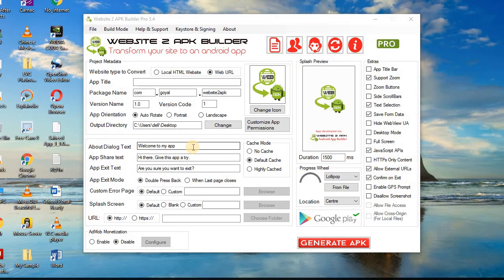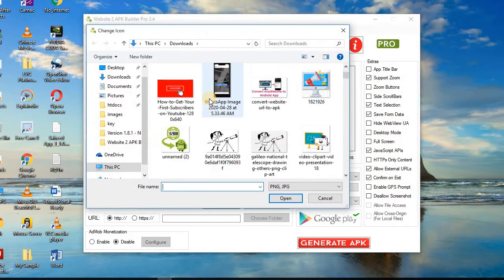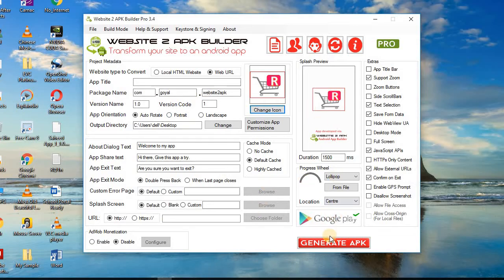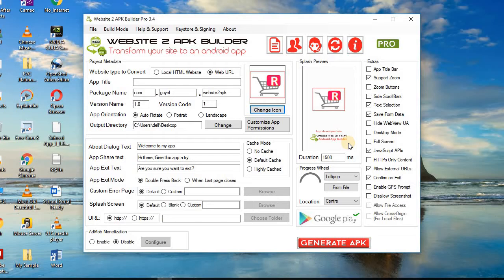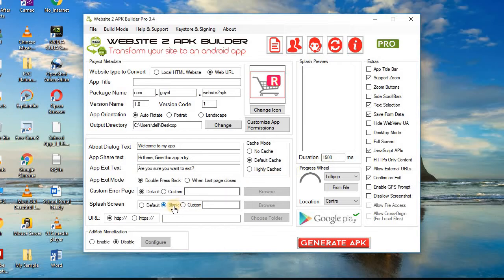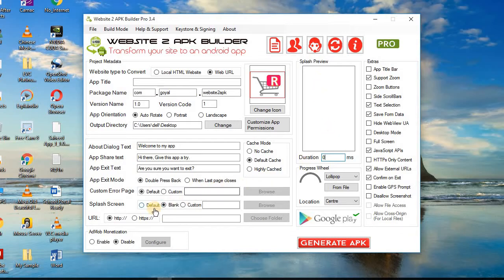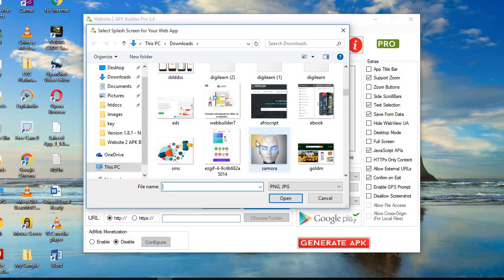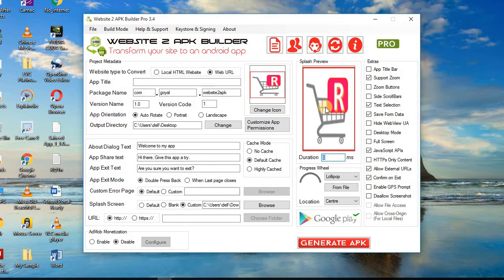Working with Splash Screen on Web To App Builder Pro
Website To Android App Converter Software for sale at cheaper price.